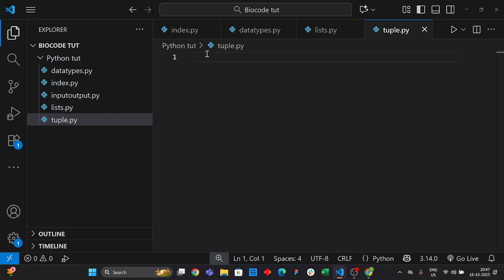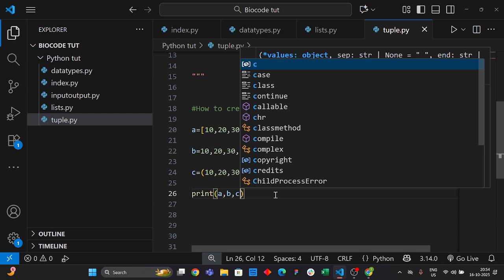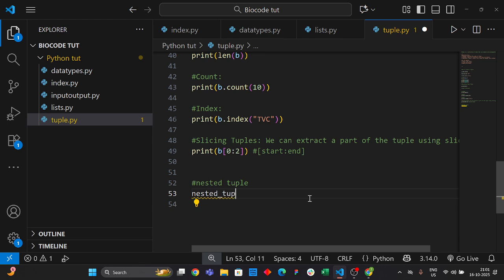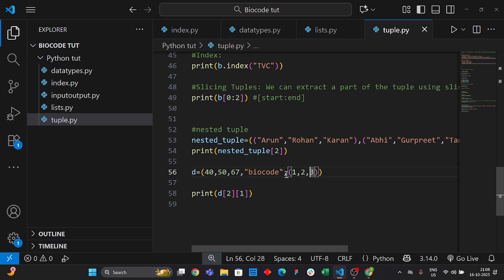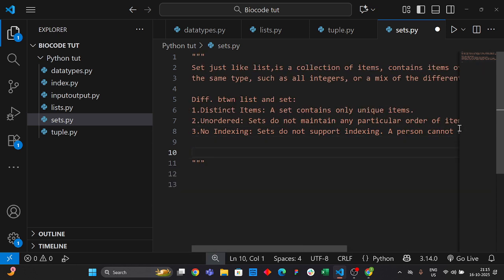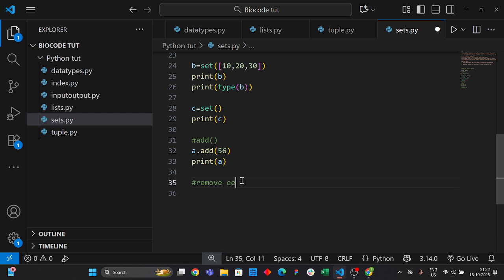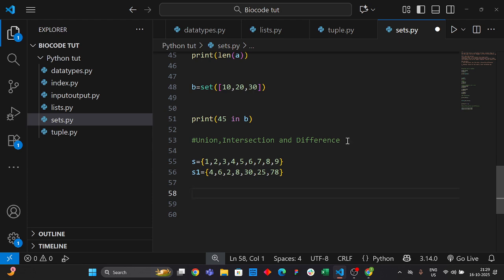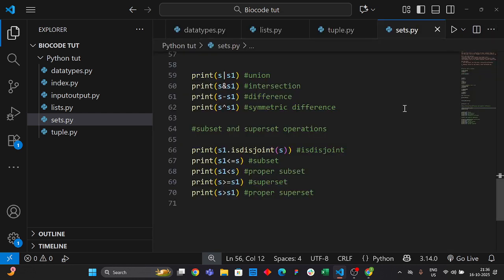Python Class 3|| Tuples and Sets(Full Explanation)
In this video I have discussed the concept of tuples and sets with complete depth. Please watch the entire video and practice questions simultaneously. For any doubts, please tell in the comment section , I will explain it there itslef, or if required make a new video on it asap.